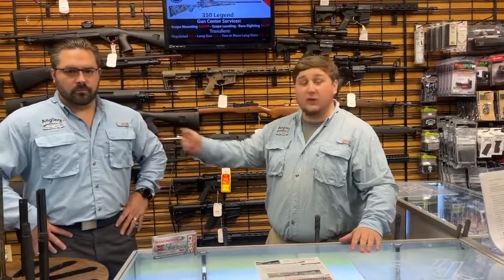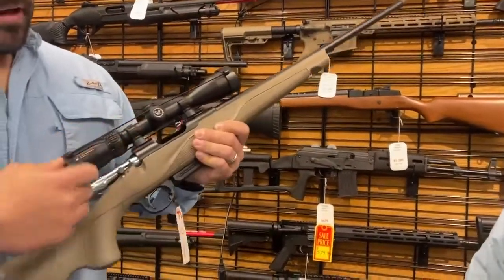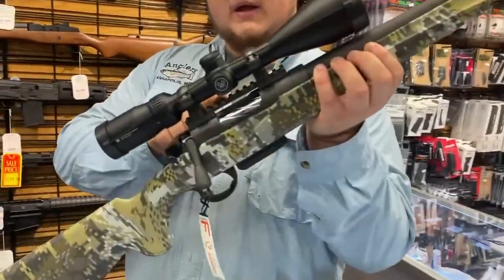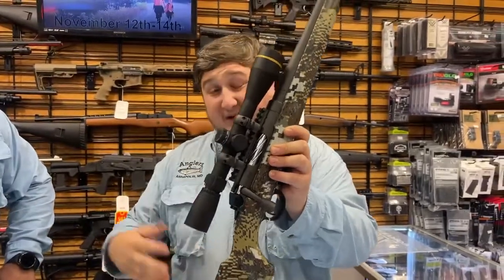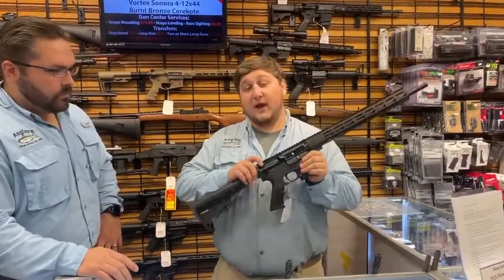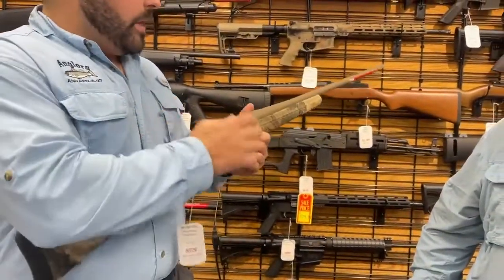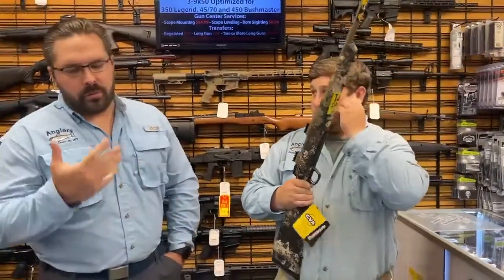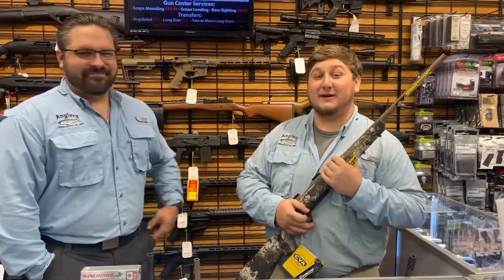Deer & Duck Season Preview on 350 Legend Rifles!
We are super excited for Deer Rifle Season to start on Nov. 27, and are kicking it off with a Sales Event November 12th-14th! Since new laws went into effect allowing straight wall cartridge rifles to be used in what used to be "Shotgun Counties" 350 Legend has by far been the most popular caliber. We are featuring several Franchi Momentum and Momentum Elite combos on SALE during the event! We also have additional 350 Legend guns to show you in this video!